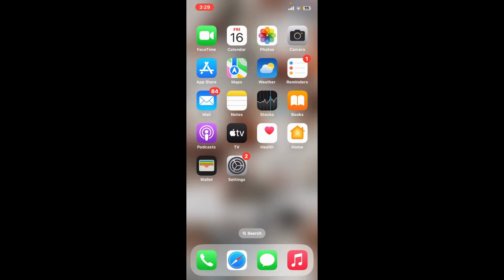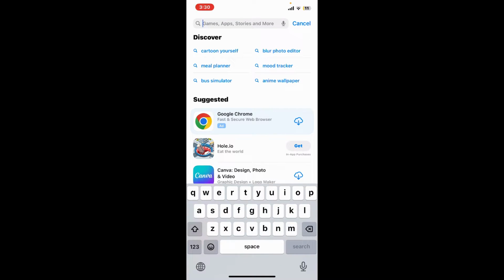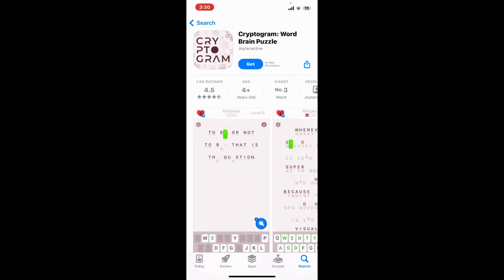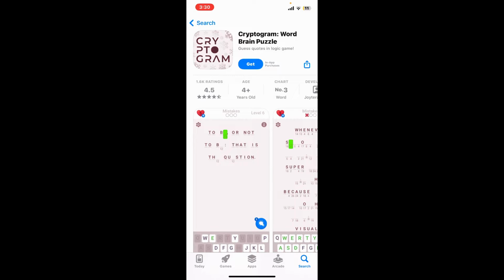How to Download Cryptogram App on IPhone 2024?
Ready to challenge your mind with cryptograms on your iPhone? Whether you're a seasoned puzzle enthusiast or a newcomer looking for a mental workout, this guide is your entry point to downloading the Cryptogram app. Simply navigate to the App Store on your iPhone, search for Cryptogram, and let's explore the process of downloading the Cryptogram App. It's time to unravel coded messages, sharpen your analytical skills, and engage in the intriguing world of cryptograms right at your fingertips!